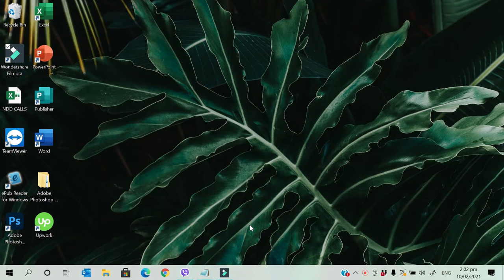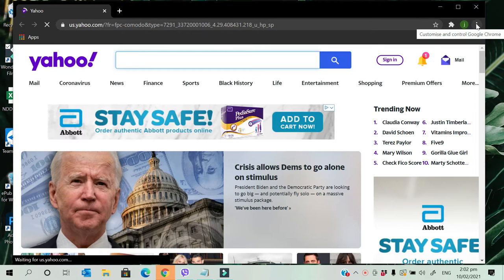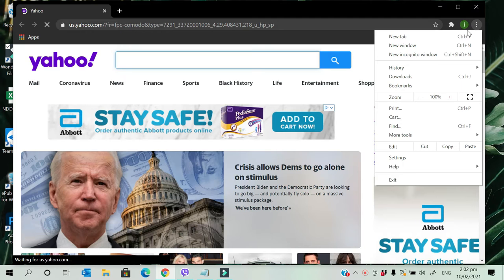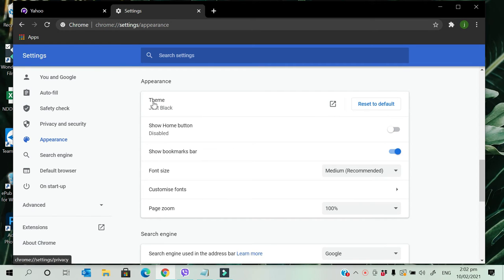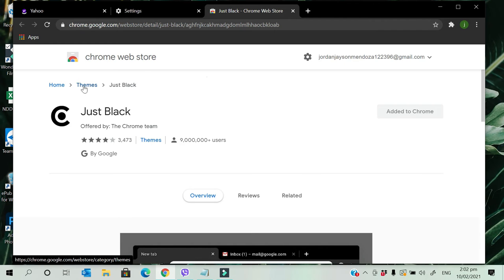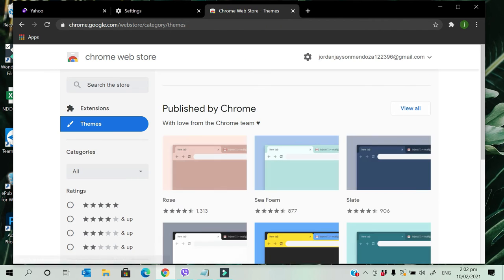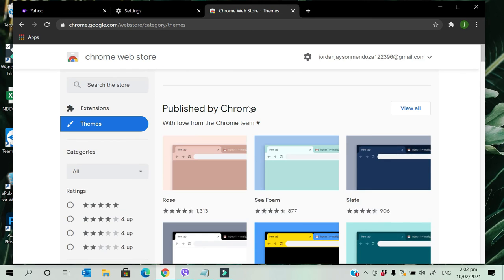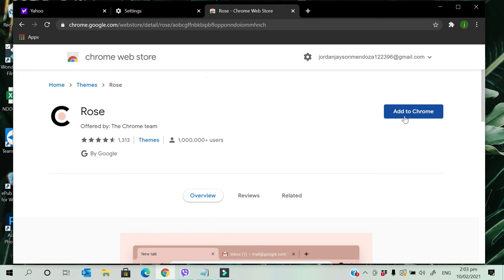How To Change Background Color In Google Chrome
How To Change Background Color Theme On Google Chrome

GET AMAZING FREE Tools For Your Youtube Channel To Get More Views:
Tubebuddy (For GROWTH on Youtube):